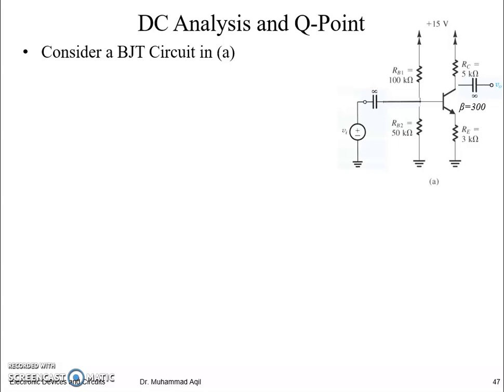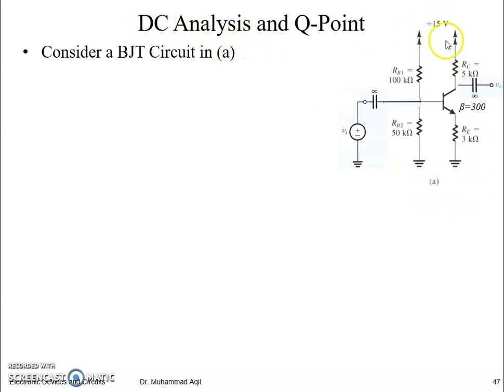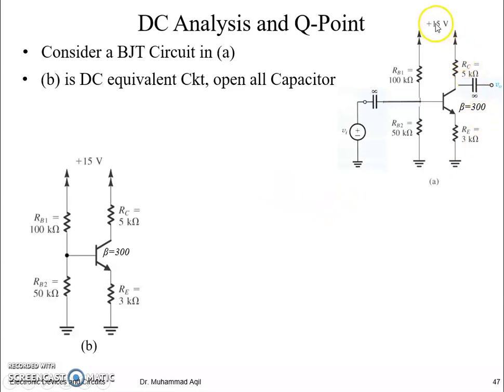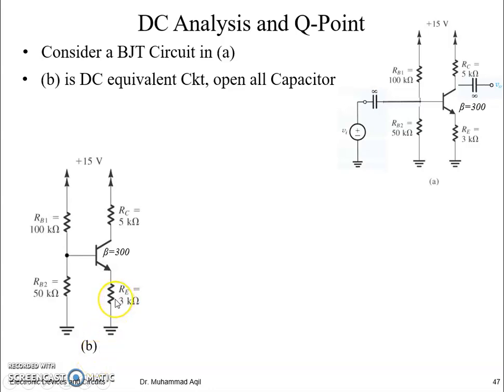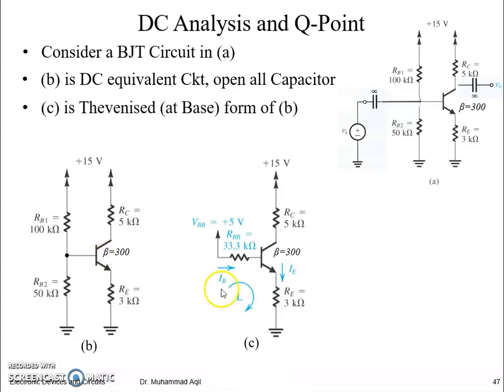1-Q Point & DC Analysis of a bjt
The topic of this video is "-Q Point & DC Analysis of a bjt "
The operating point of a device, also known as a bias point, quiescent point or Q-point, is the steady-state DC voltage or current at a specified terminal of an active device such as a transistor with no input signal applied.
DC analysis of a common-emitter amplifier circuit begins with determining the dc bias values and then removing coupling and bypass capacitors, the load resistor, and the signal source to produce a dc equivalent circuit by applying Thevenin's theorem and Kirchoff's voltage law.
Thanks.